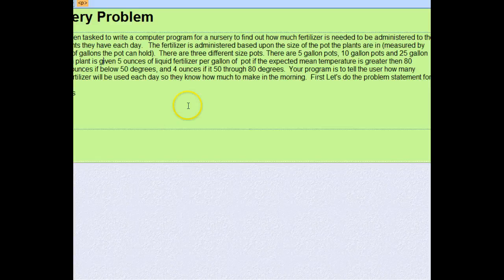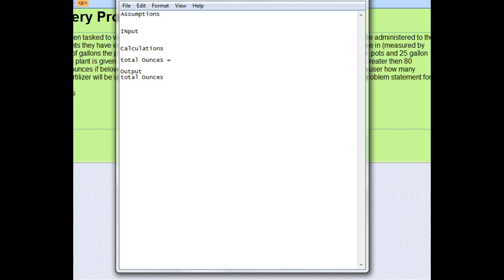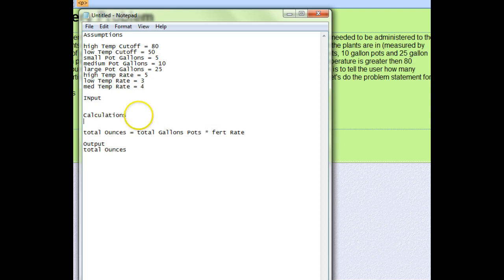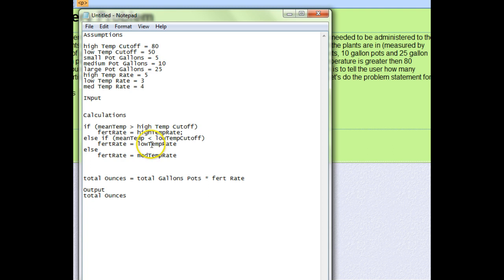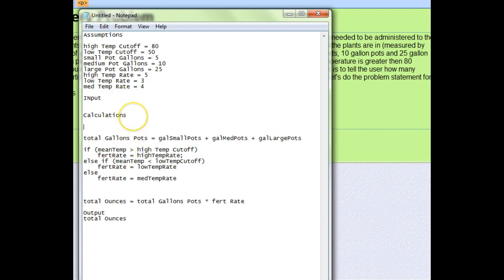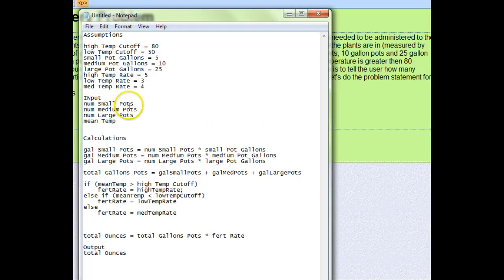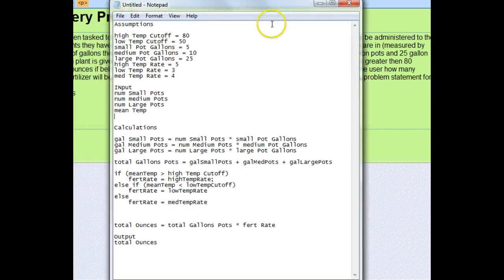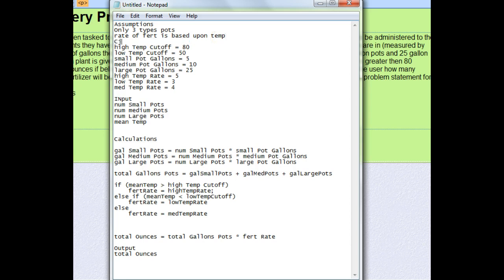cpt 114 Nursery Problem Statement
CPT 114 We are creating the problem statement for the nursery problem.